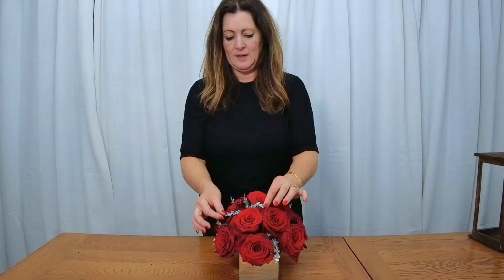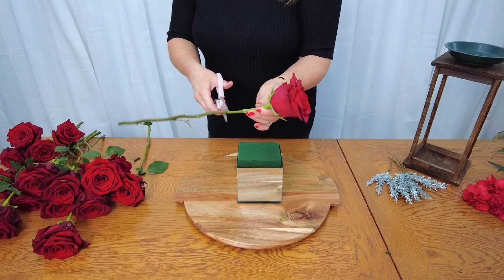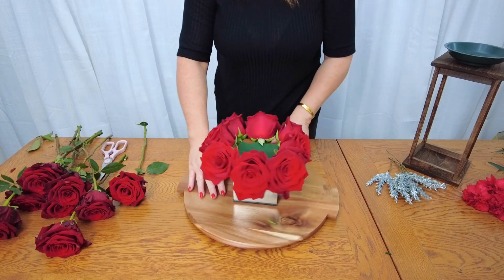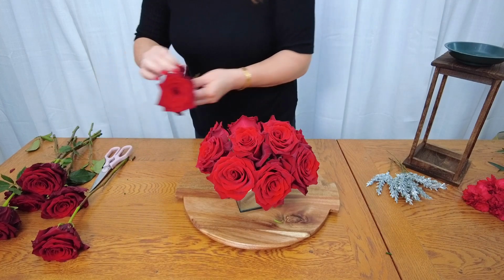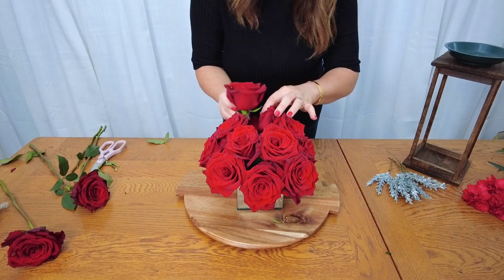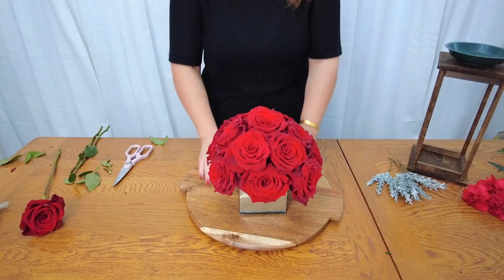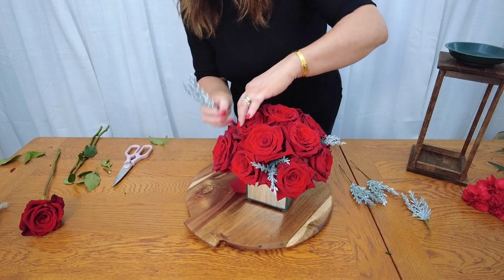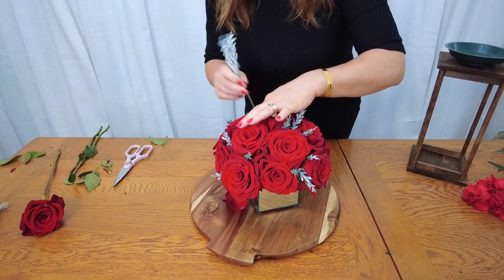Christmas Red Rose - Silver Glitter - Mirrored Cube Flower Arrangement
This is a simple DIY red rose floral display which is very pretty for Christmas and is ideal for small spaces.
In this video I will show you how to place your roses step by step so you are able to create a ball like effect using a mirrored cube and some Christmas decorations.
Ideal for Christmas decoration or a beautiful gift when visiting friends and family.